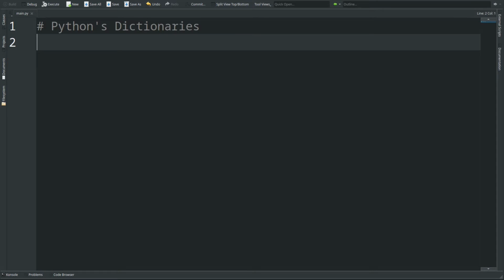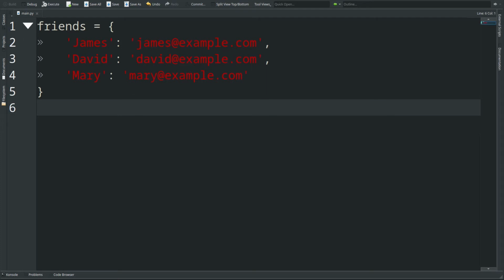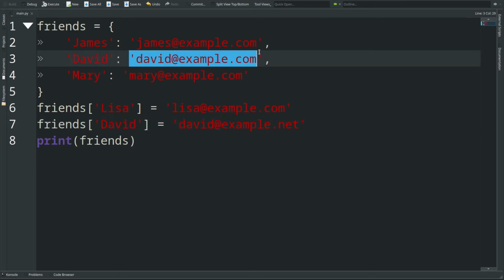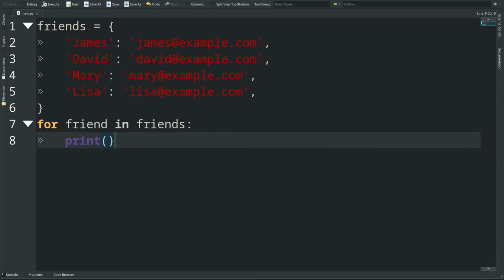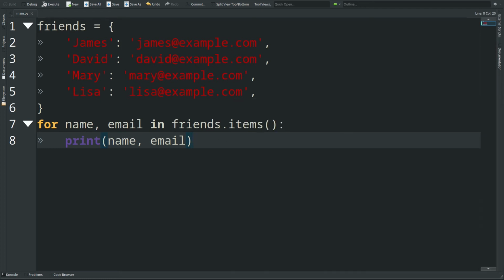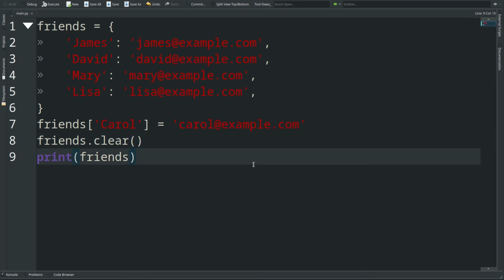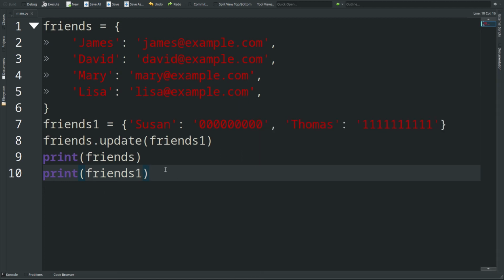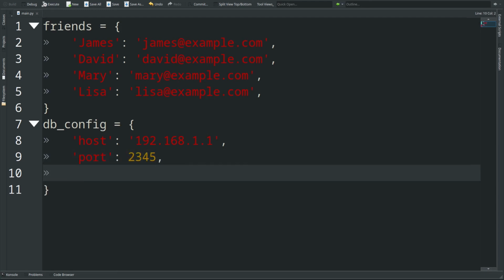Python Dictionaries: Python beginner tutorial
In this tutorial we explore python's dictionaries, known as associative arrays in other languages. The tutorial shows the methods we can use with dictionaries without going into too much details.

We discuss the create, update, clear and sort methods using examples. We also introduce python len() method. This tutorial intentionally avoids mentioning some method to keep things simple for beginners, more involved methods will be discusses in future videos. This video is for absolute beginners.